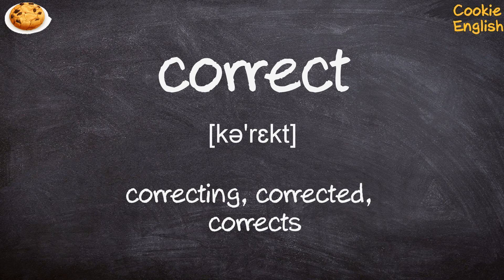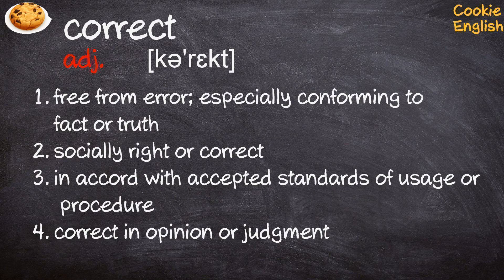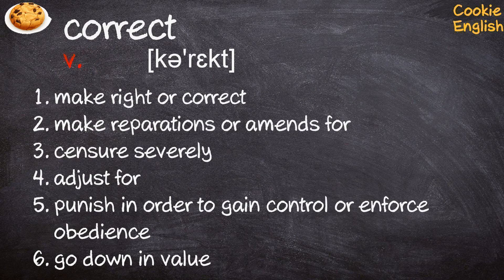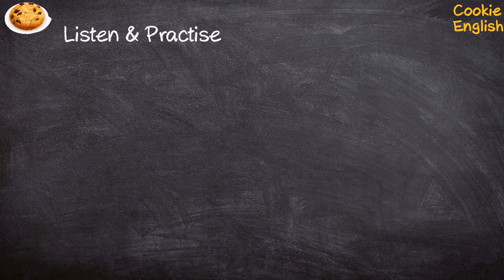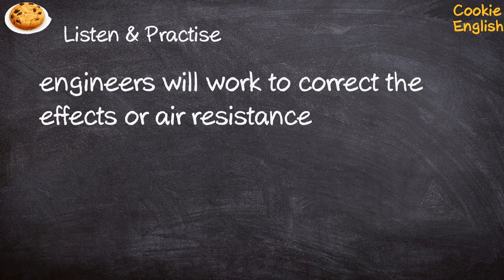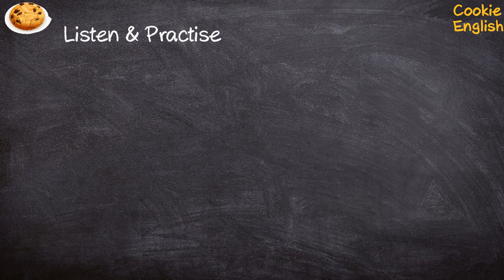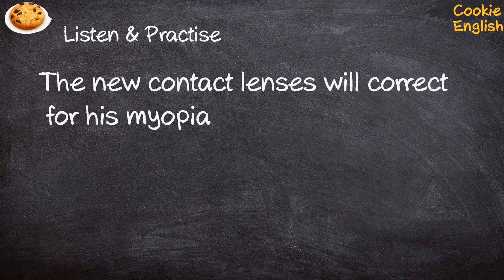Correct Pronunciation, Paraphrase, Listen & Practice